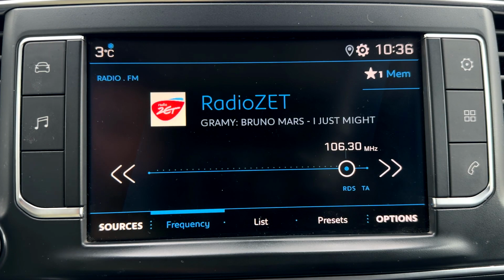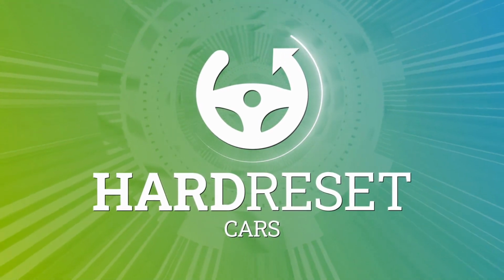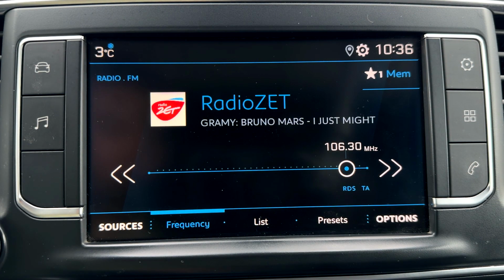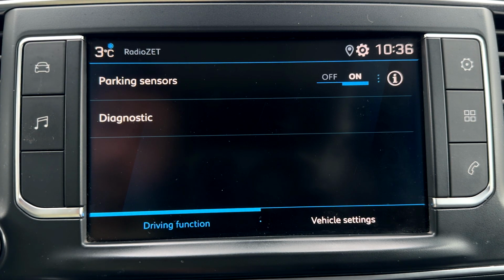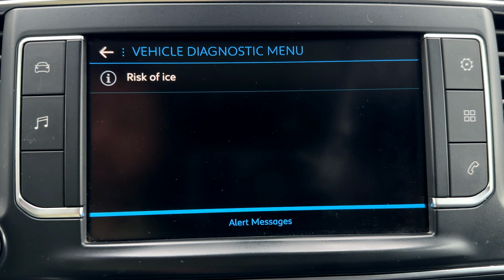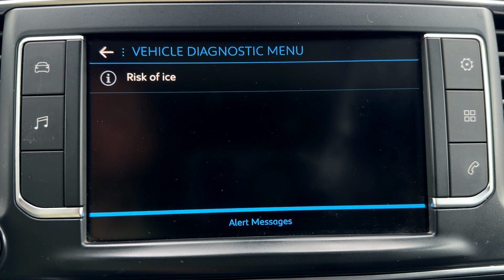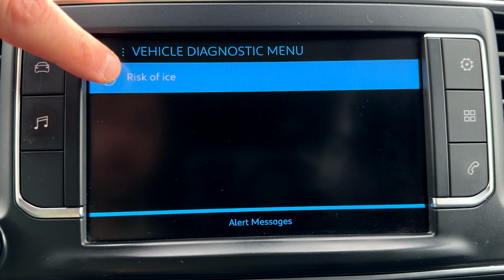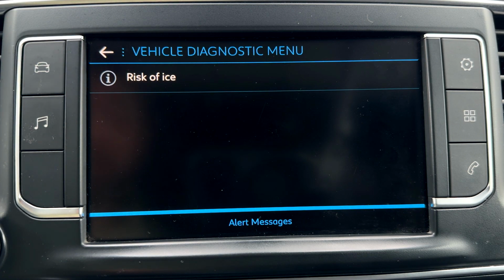Peugeot Expert – How to Use the Diagnostic Feature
In this short video you'll learn how to use the diagnostic feature on the Peugeot Expert. We show how to open the home screen, tap the car icon, select the Diagnostic option and read alerts or risk messages the vehicle reports (for example ice risk). This quick walkthrough helps you check vehicle warnings and stay safer on the road by knowing where the car stores alerts and how to view them.

How to use the diagnostic feature on Peugeot Expert?
How to check alerts and messages on Peugeot Expert diagnostic?
Where is the diagnostic menu on the Peugeot Expert home screen?

0:00 Intro
0:04 Open home screen and tap Car icon
0:19 Select Diagnostic from menu
0:25 Read alerts, messages and risk warnings
0:41 Example: Ice risk alert
0:53 Summary & tips